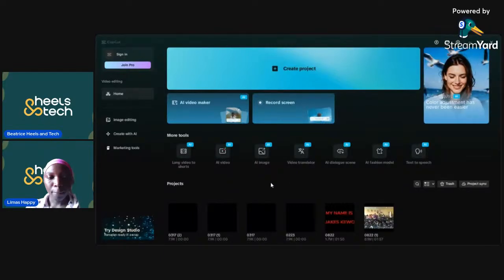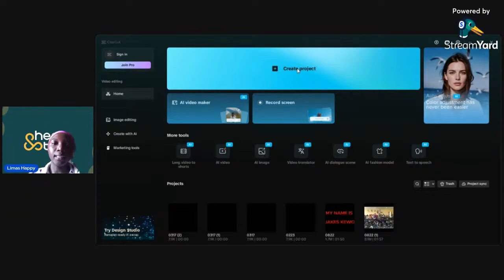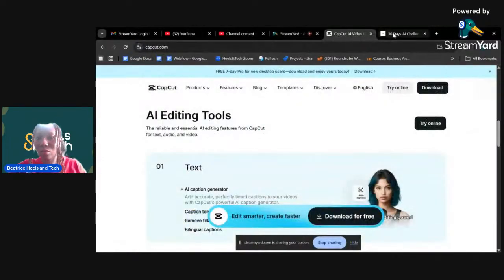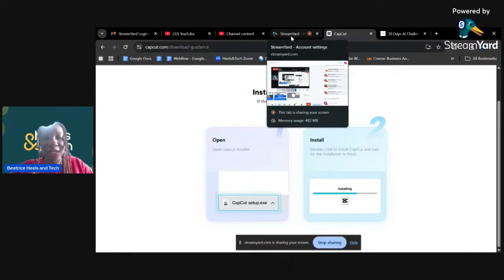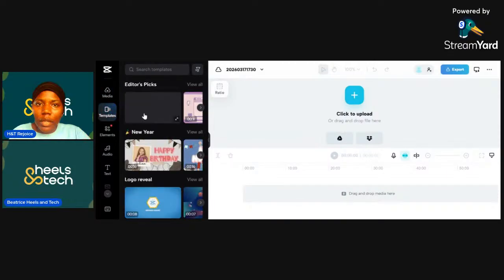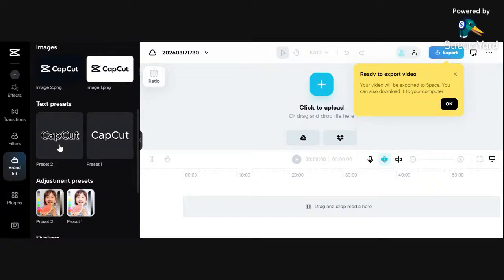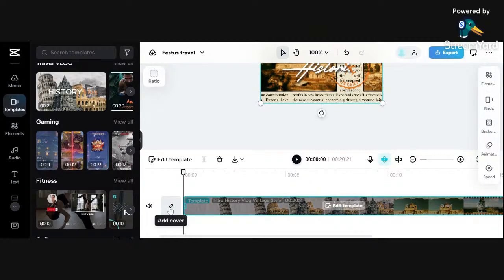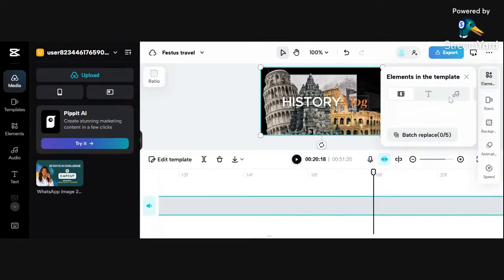30 Days AI Challenge: Day 9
This is an intensive AI challenge to help you level up and build industry required skills.
Today's Tool: CapCut
Speaker: Limas Happy Yunana